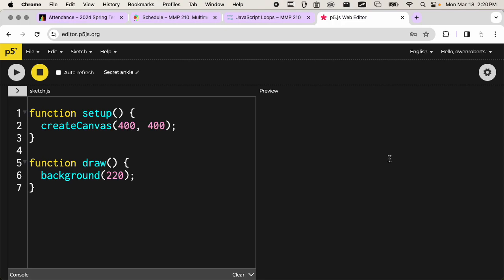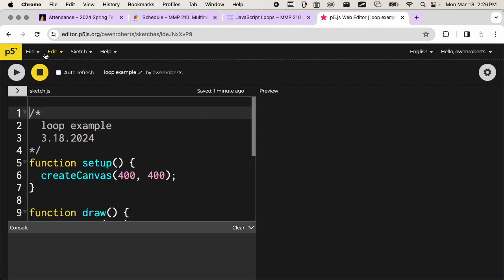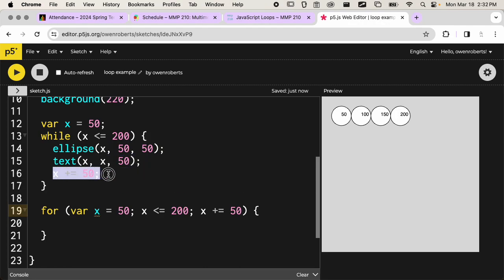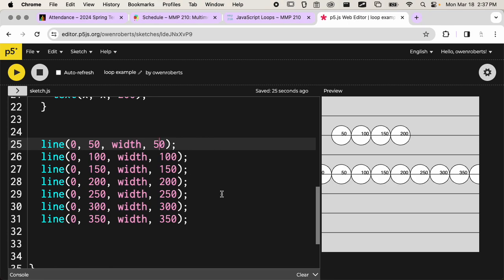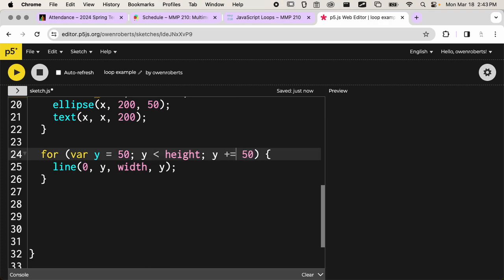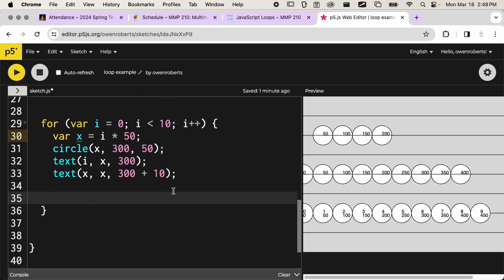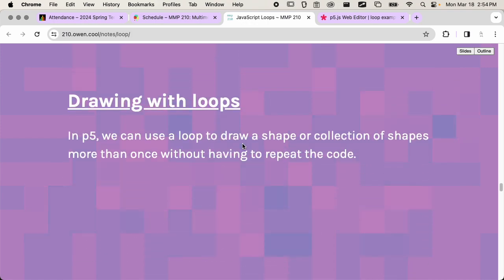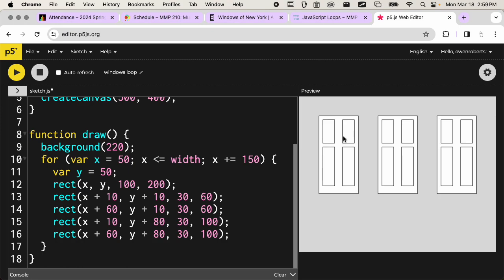Loop ~ MMP 210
This video introduces the loop concept in JavaScript.